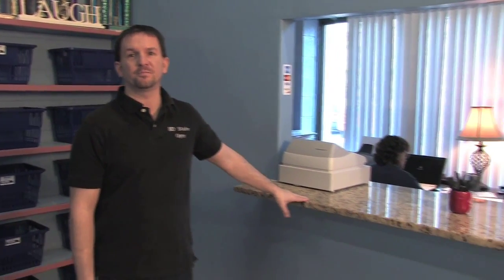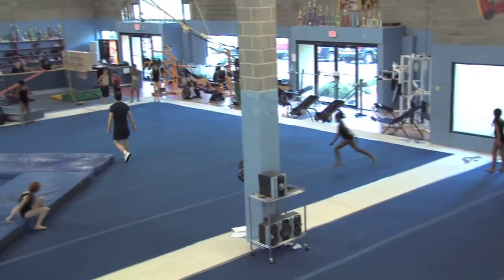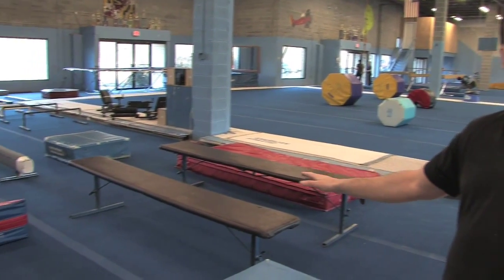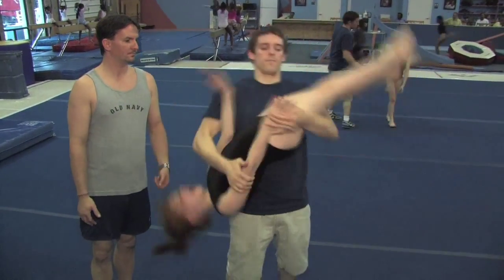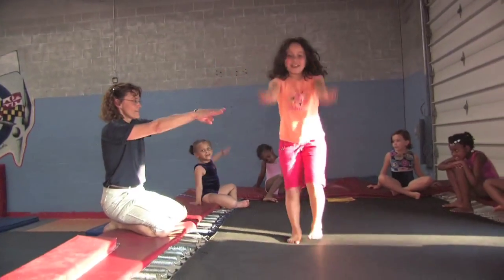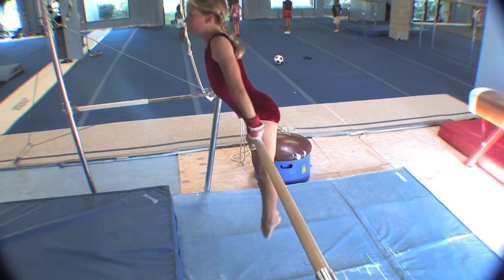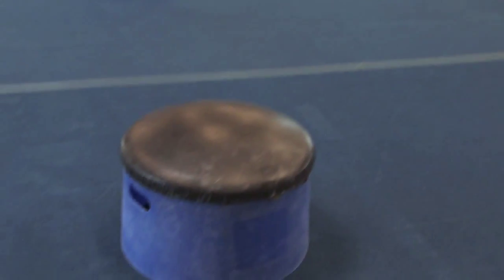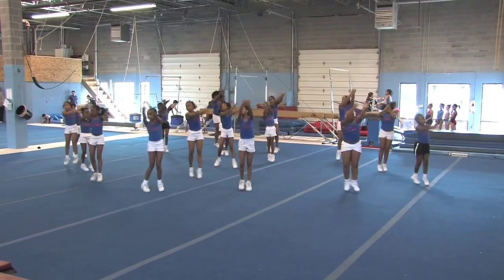Maryland State Gym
Maryland State Gym is located in Upper Marlboro, MD and is owned and operated by the Tichenor family.  My daughter has been a team member there for many years and loves her coaches and teammates.  I produced this marketing video in order to highlight the various aspects of the gym and activities.  The Tichenor brothers acrobatic gymnastics routine is about 7 minutes into the video.